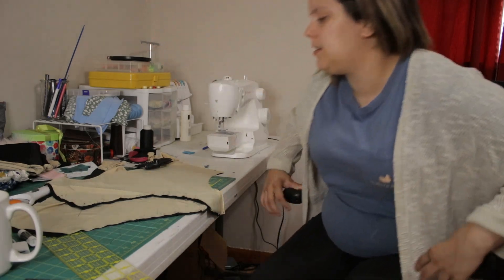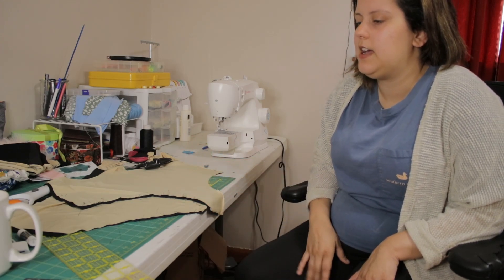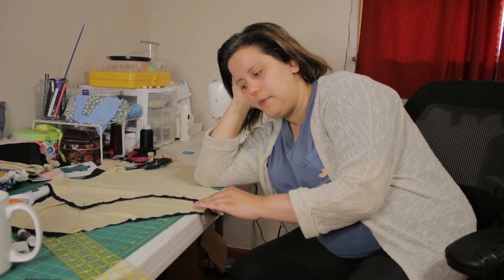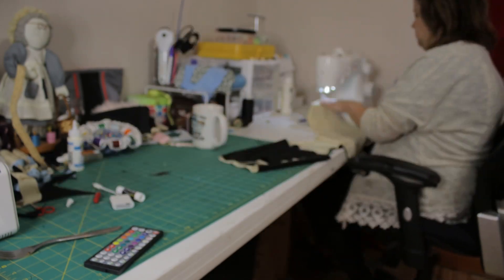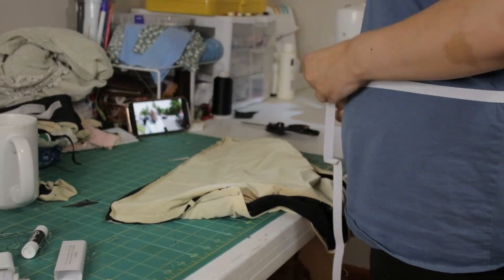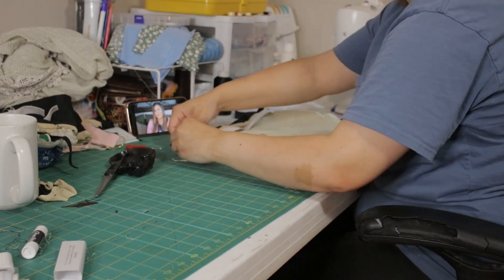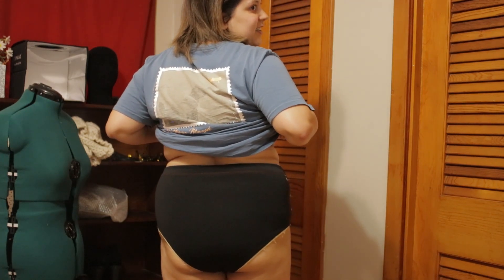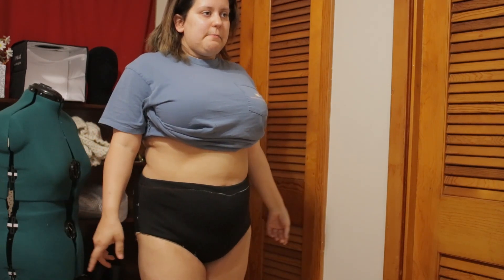Made My Own High Waisted Swimsuit Bottoms (Only Spent $10)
Even though I don't consider myself plus size I feel most swimsuits arent catered to really fit my specific shape. I made my own and it cost me $10!!
follow me on:
(I actually get paid on Facebook)